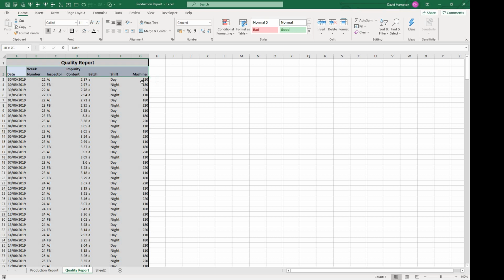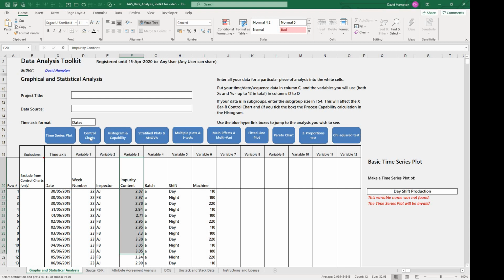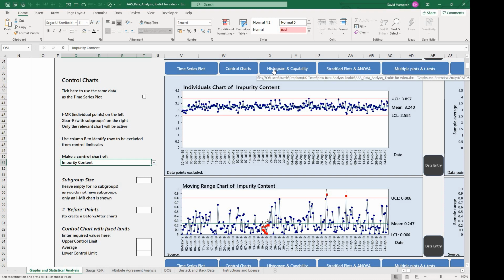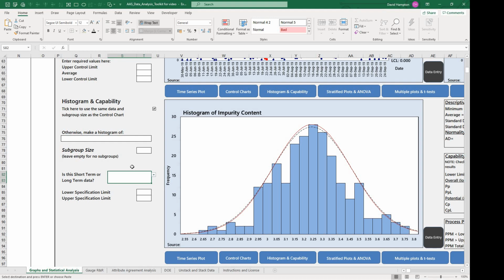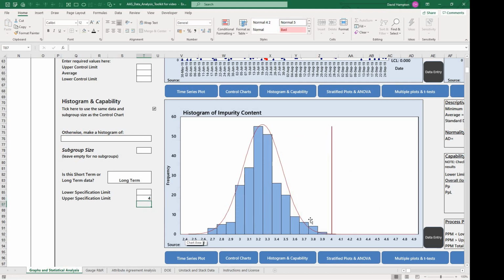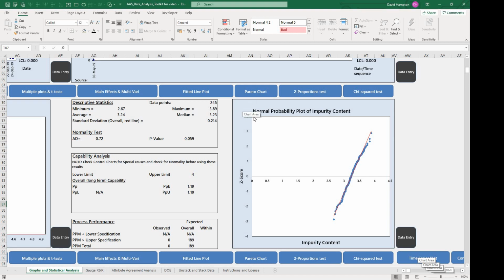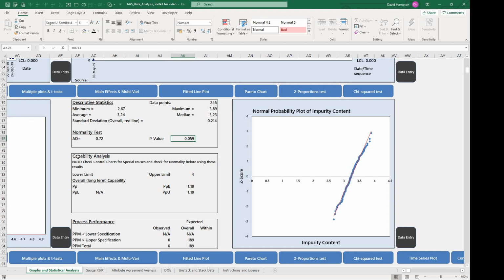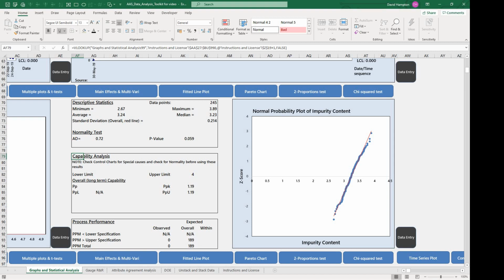3 - Histograms and Process Capability with the Data Analysis Toolkit - Advanced Analytics Solutions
How to use the Data Analysis Toolkit to create Histograms, test for Normality and calculate Process Capability